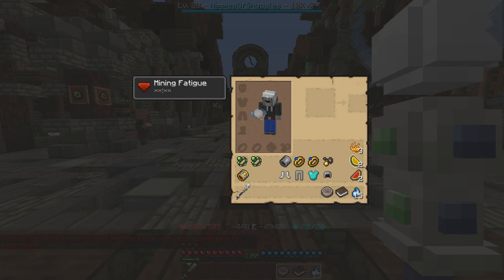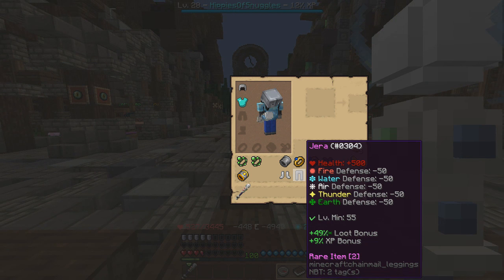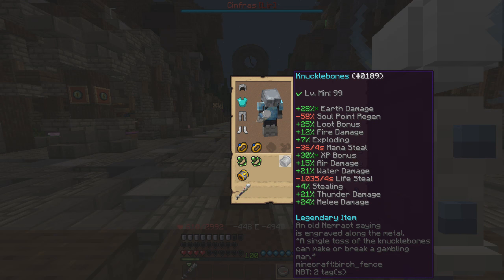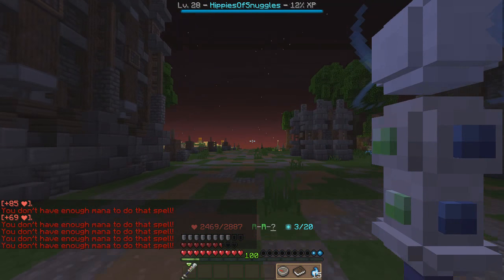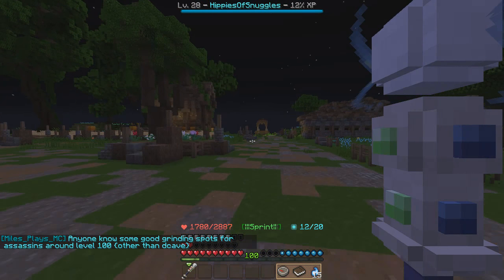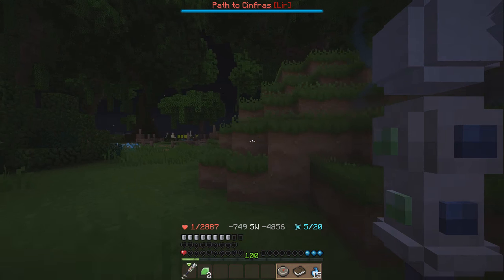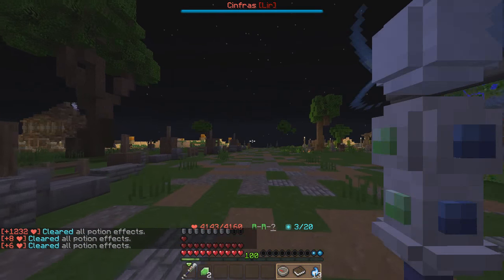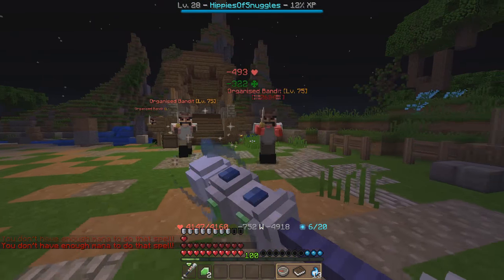Wynncraft 1.15: Max Loot Build! (How to Get 274 Loot Bonus!) EXCLUDING MYTHICS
Today we go over a loot build and find out what the max loot bonus you can have right now!